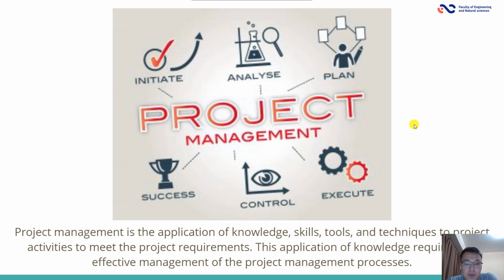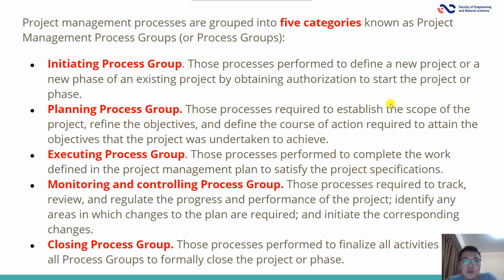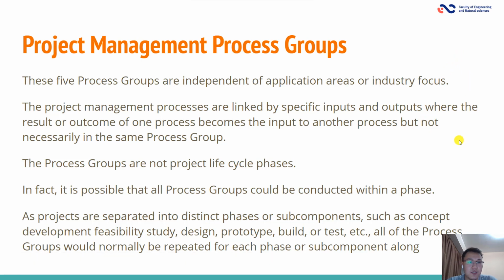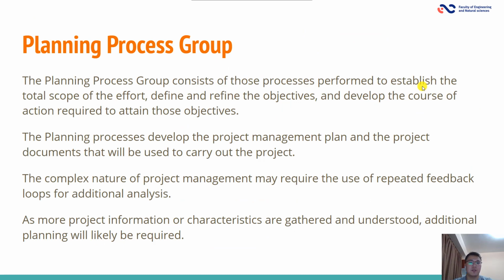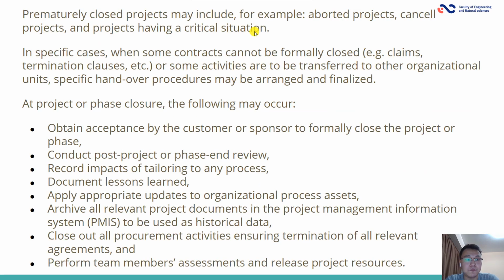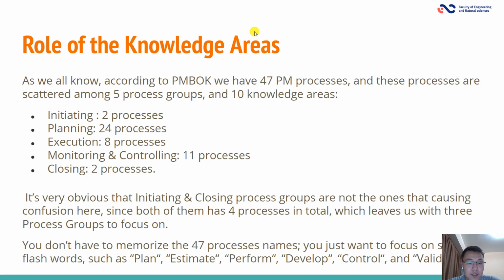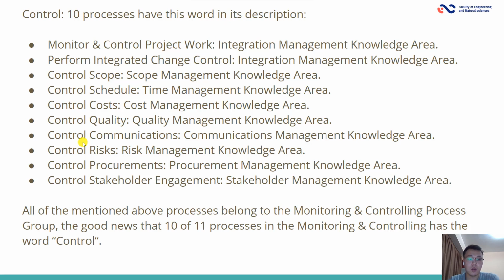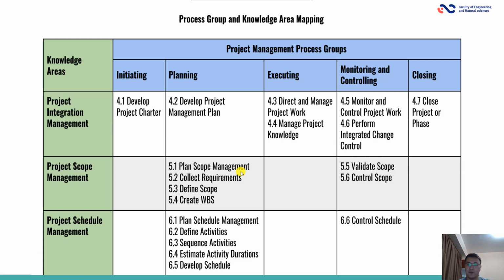Lecture 3 - Project Management Processes